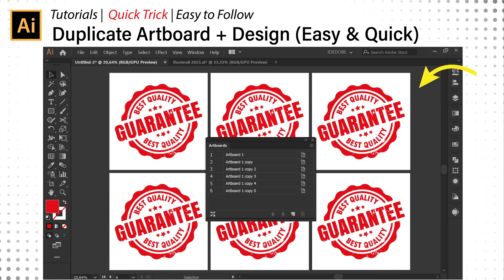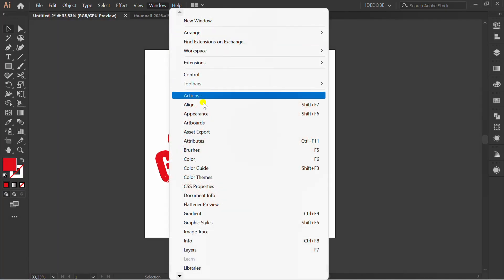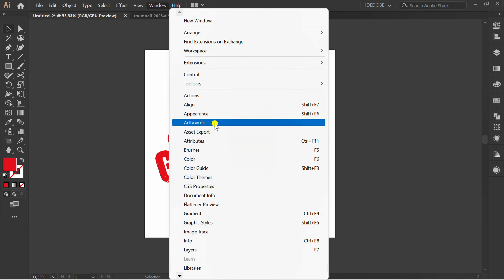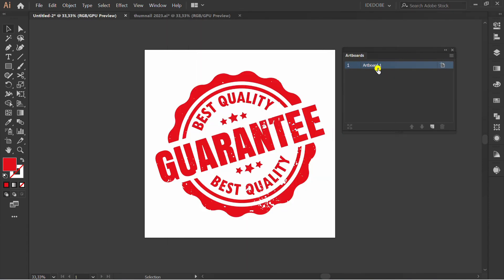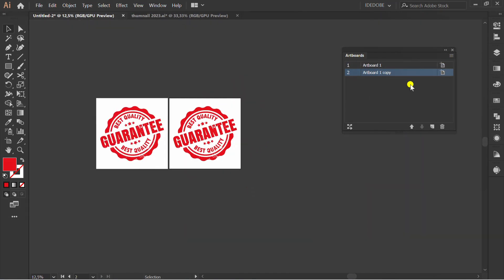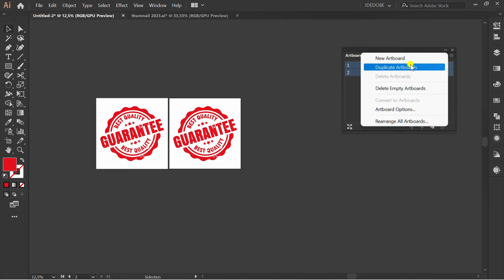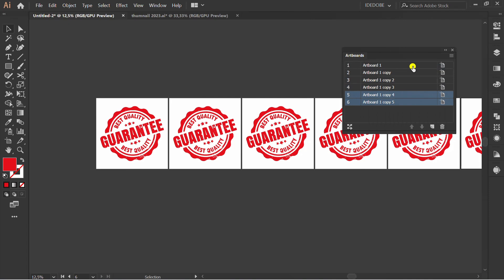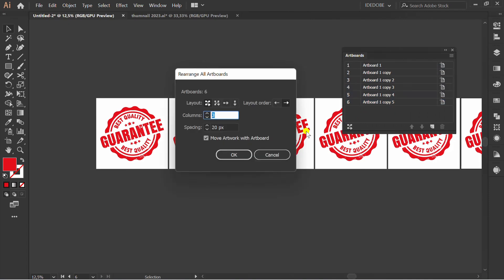Easy How to Duplicate Artboard Adobe Illustrator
tutorial adobe illustrator for beginners step by step. easy to follow.